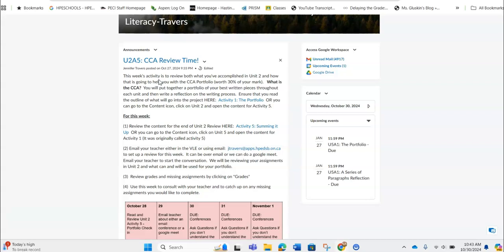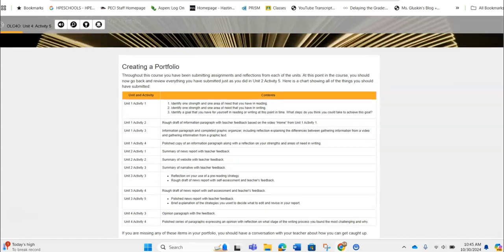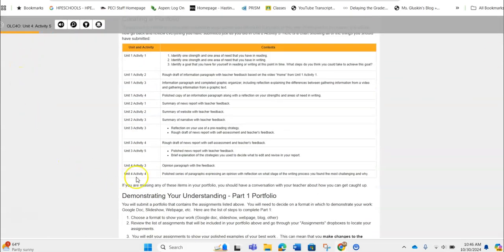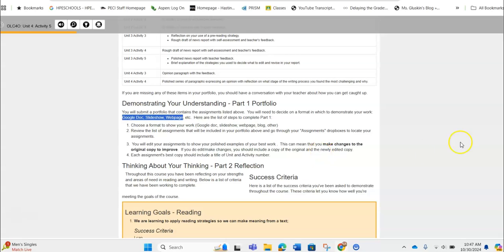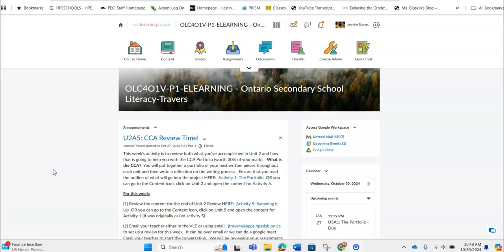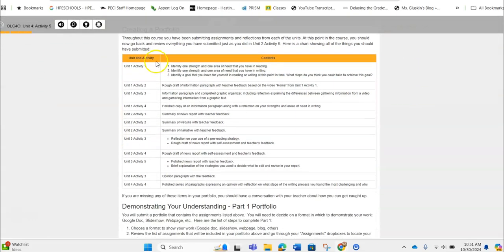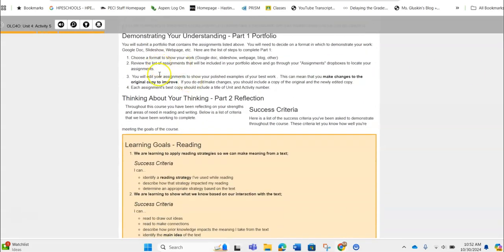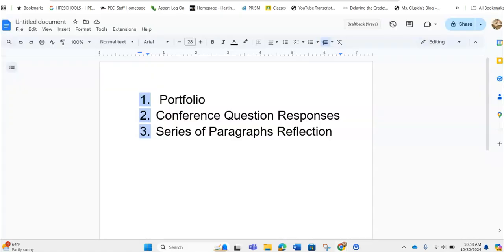OLC CCA - Portfolio